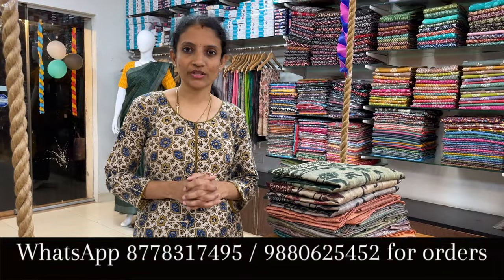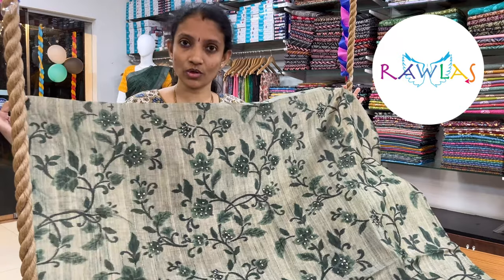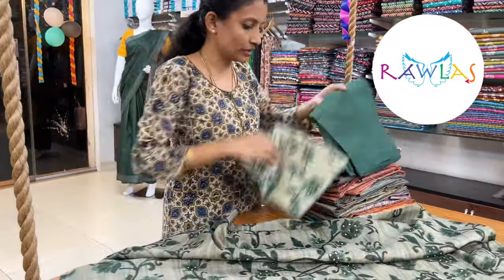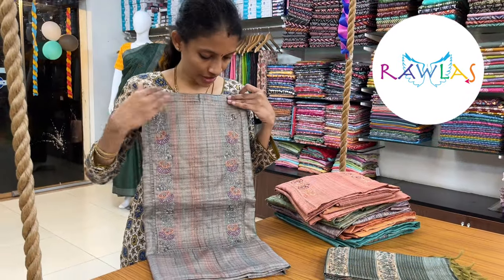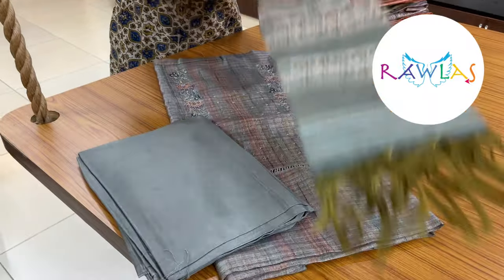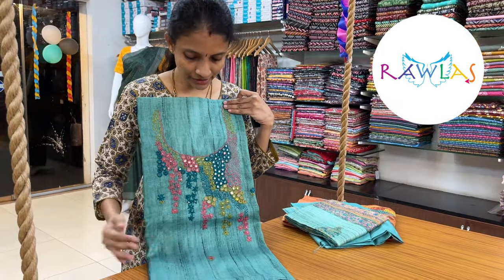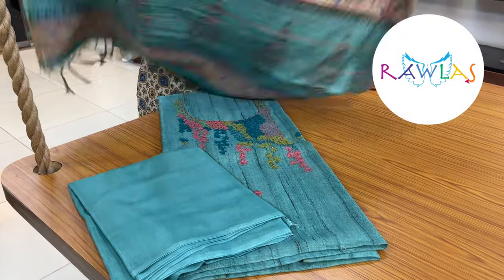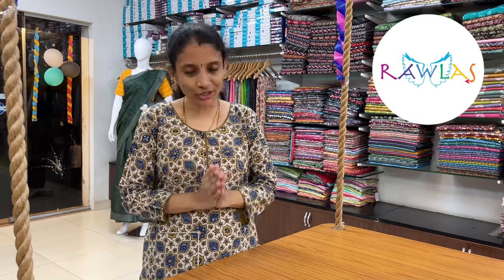Semi Tusser Dress Materials | Diwali Collection | Rawlas Studio